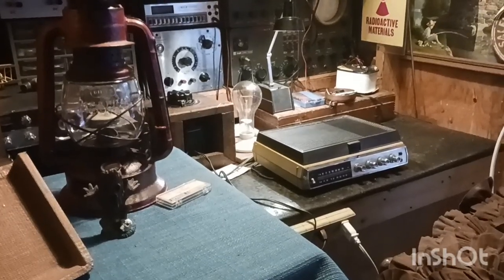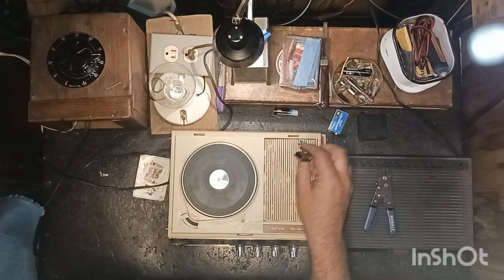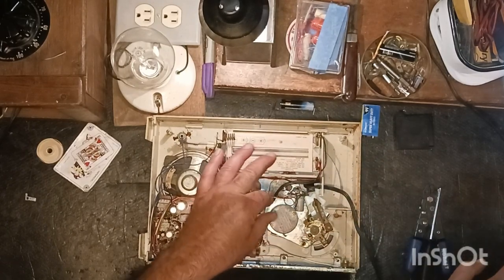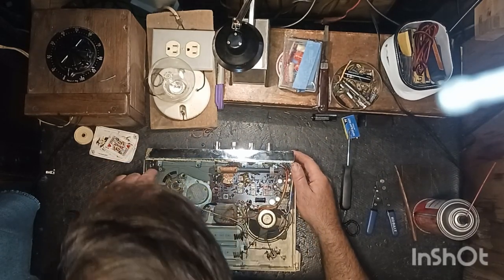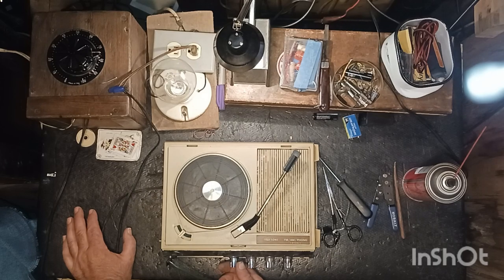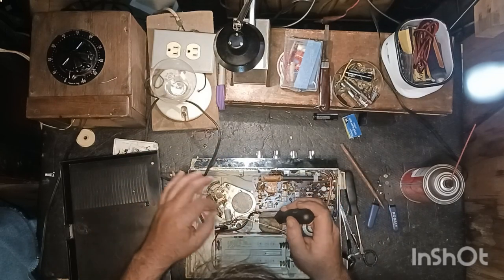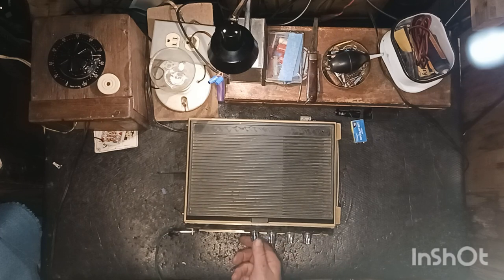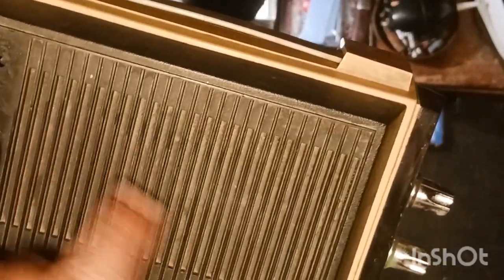1980s AM/FM Phinoo British radio [Redneck Ways]